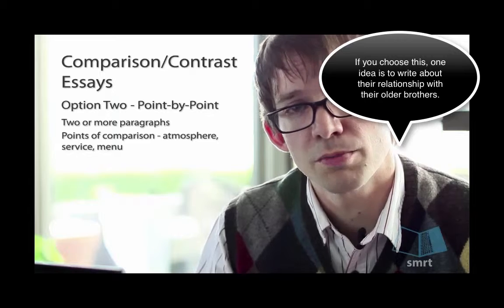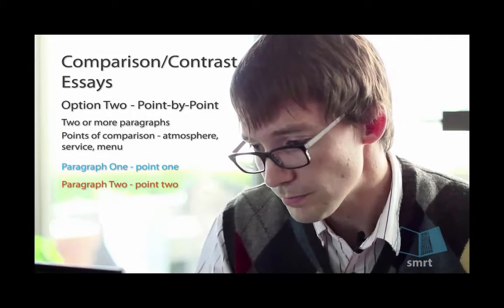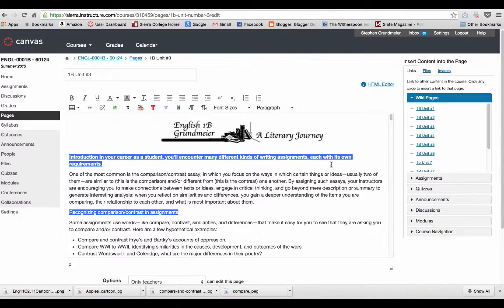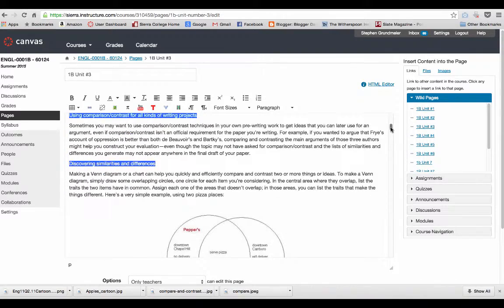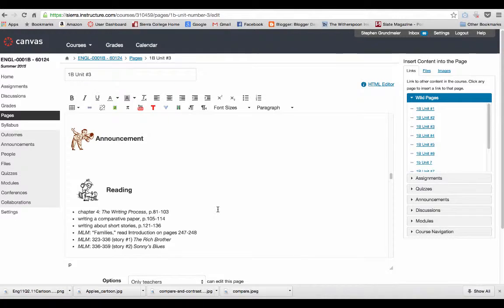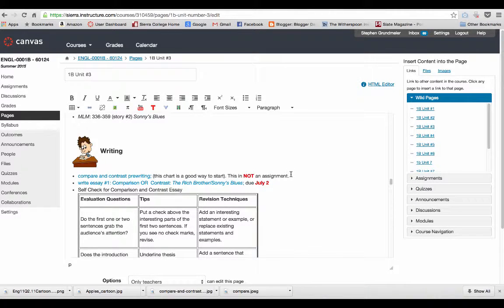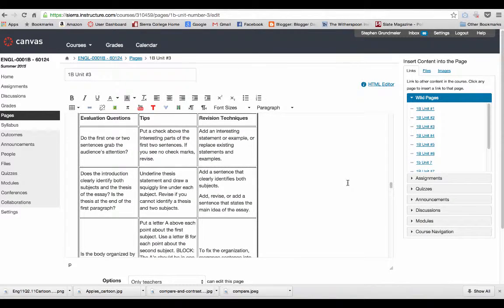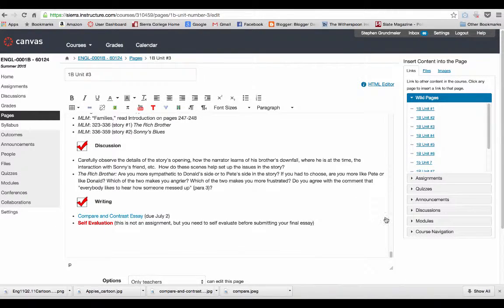compare and contrast